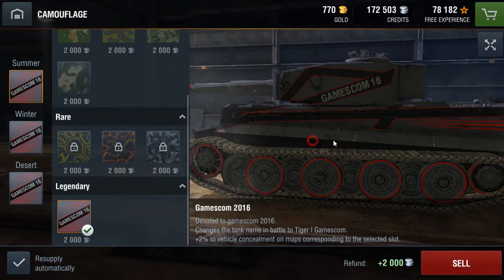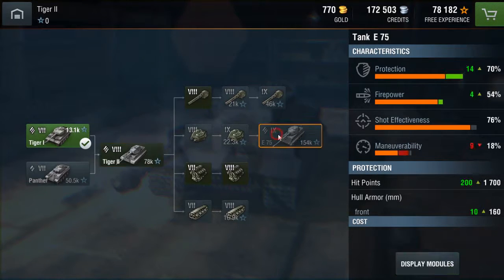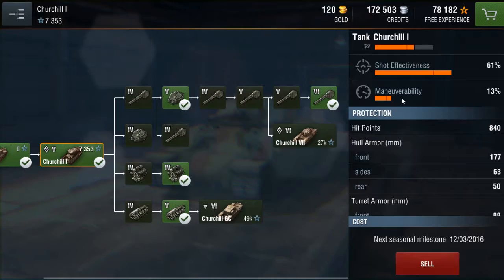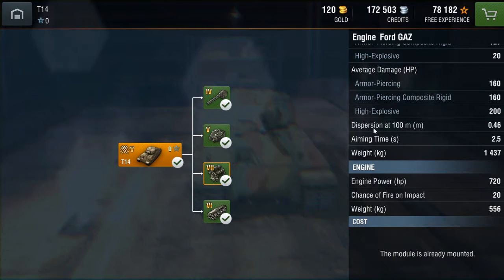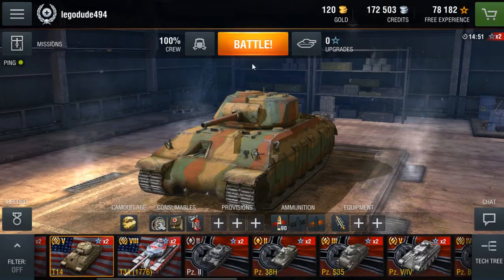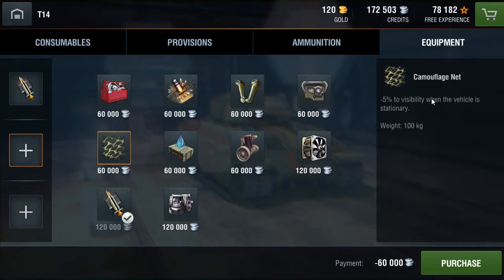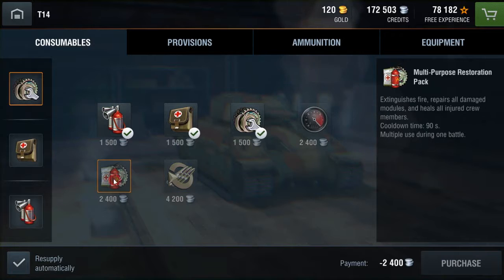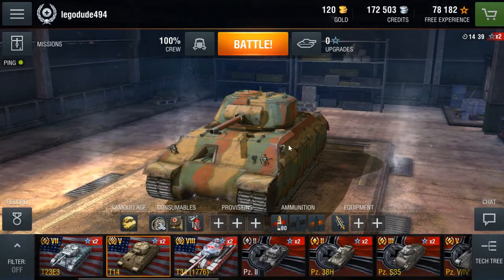T14 garage review - World of Tanks Blitz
On the PC, the T14 was removed from sale a while ago now. However, it made a return in Blitz in a special pack. So, here is the T14 in its Blitz format. Enjoy!